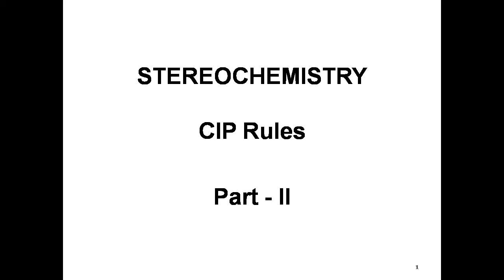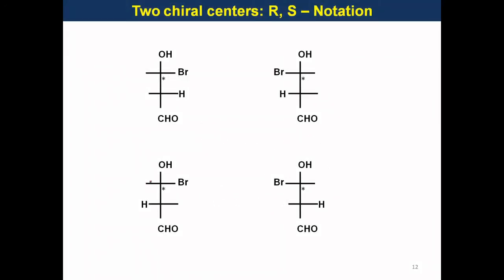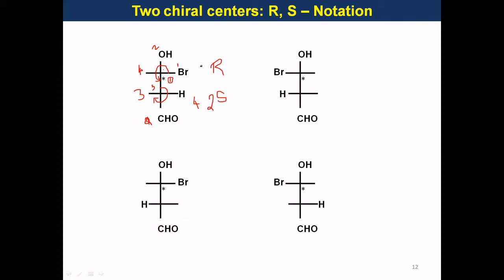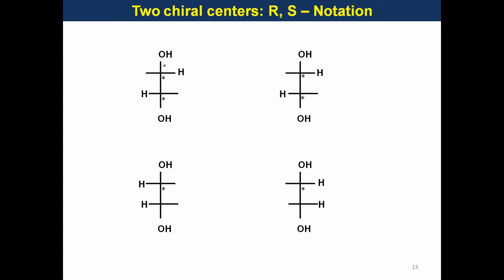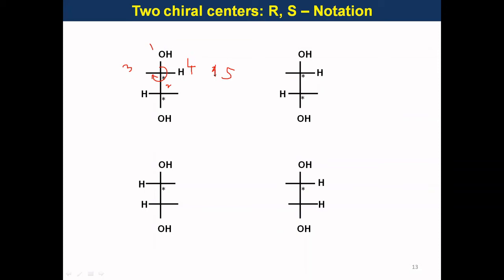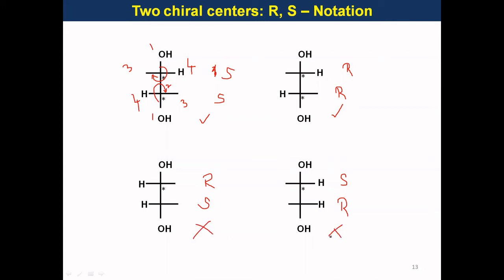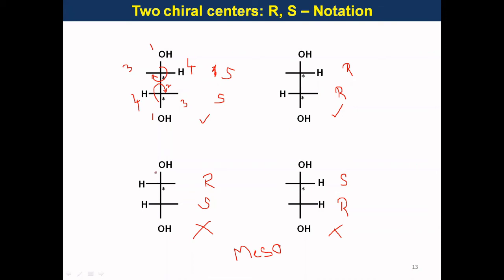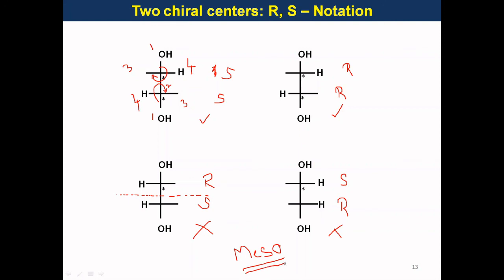Stereochemistry - Part III - CIP Rule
This video explains how to apply CIP rule to assign R and S notation